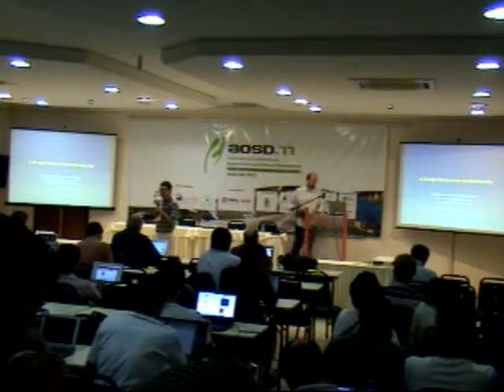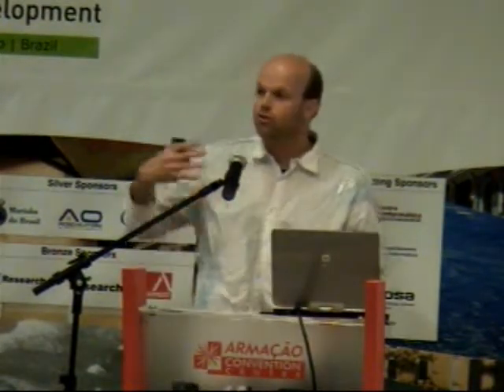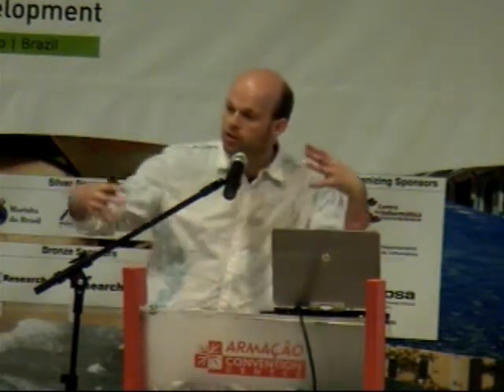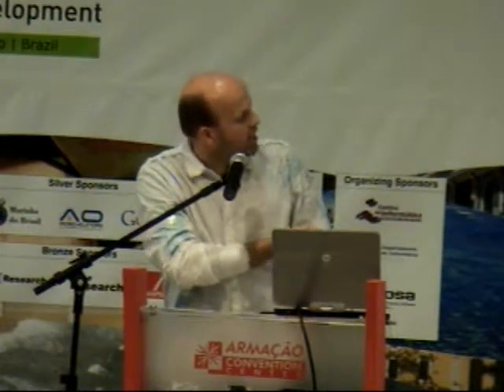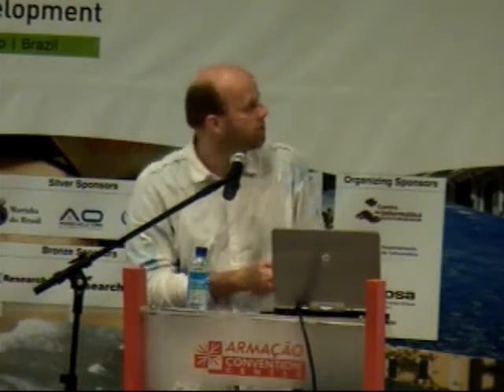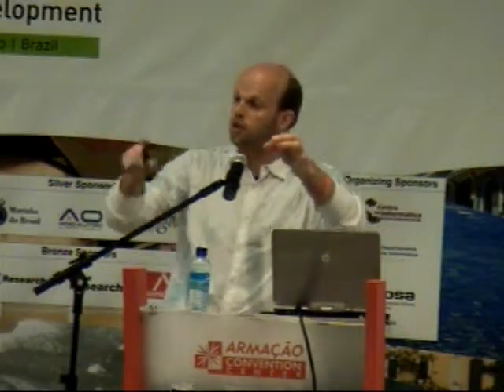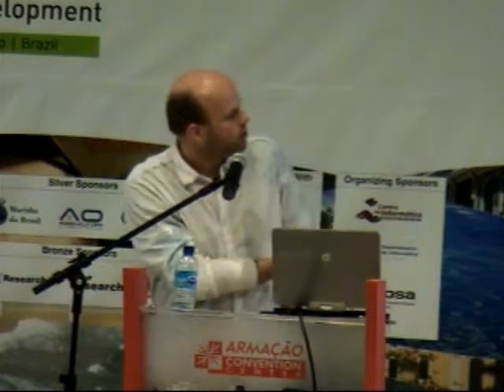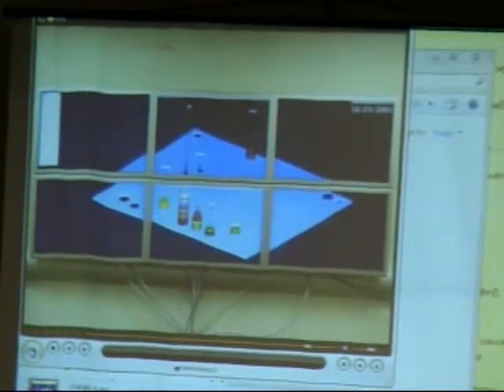A Design Perspective on Modularity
AOSD 2011 Modularity Visions Track Keynote

ABSTRACT:
Modularity is essential to software development. Without it, large software systems simply could not be realized. Designers typically strive to achieve a high degree of modularity by separating different concerns over different modules, a process called modularization. Modularity, however, is but one of the goals that the designer has. Furthermore, design does not just take place when the designer decides upon the structure of the code. Instead, design is a multi-dimensional activity that permeates the software life cycle. In this paper, we examine modularity as seen through the lens of design as it takes place across the life cycle, particularly dissecting typical activities in which designers engage to study how these activities involve and relate to modularity. The result is an affirmation that modularity is and always should be an integral part of designers' work, but that our current techniques to achieve modularity fall short in a number of critical ways. A research agenda is laid out toward overcoming these shortcomings.